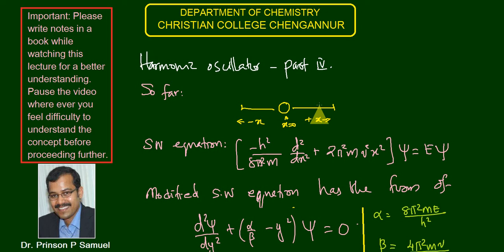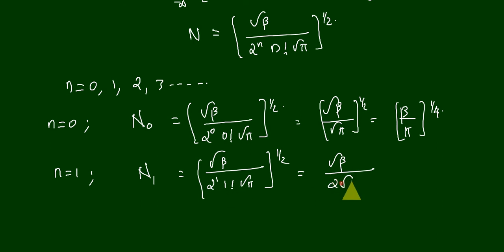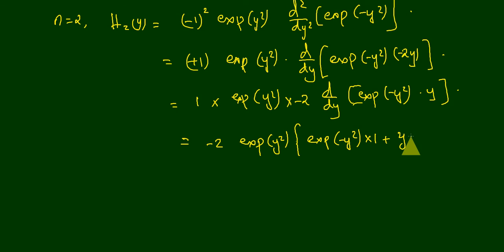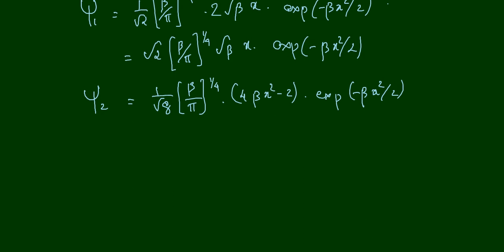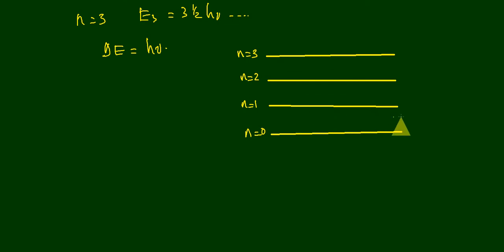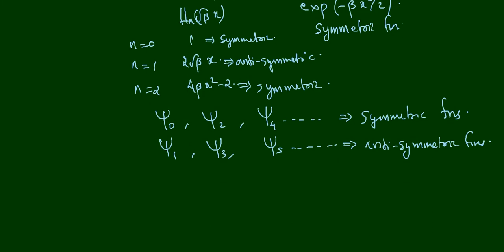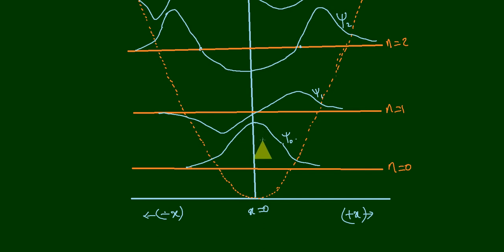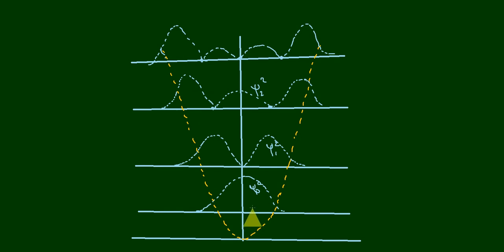One-dimensional harmonic oscillator | Part 4 | MSc Chemistry Sem 1 | University of Kerala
Lecture by
Dr. Prinson P Samuel
Assistant Professor
Department of Chemistry
Christian College Chengannur